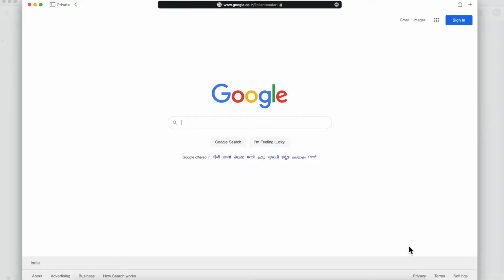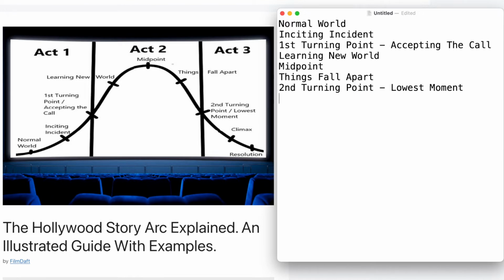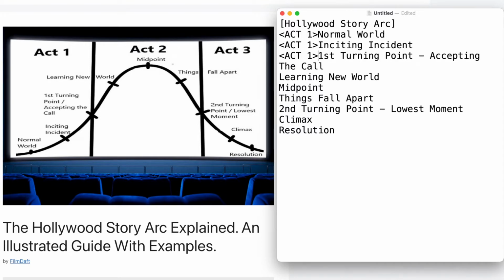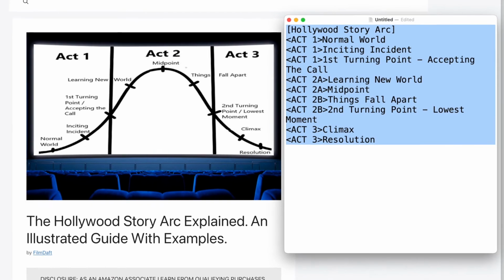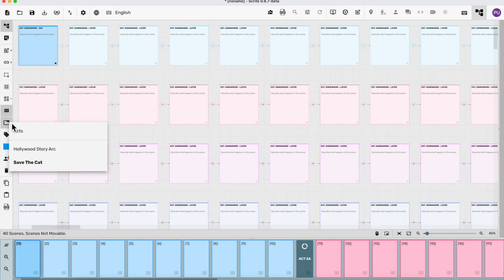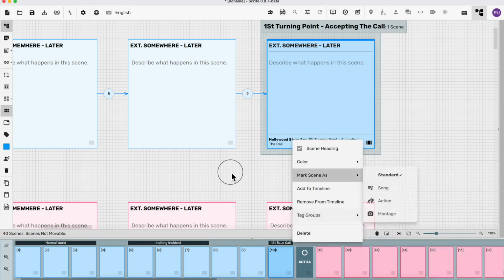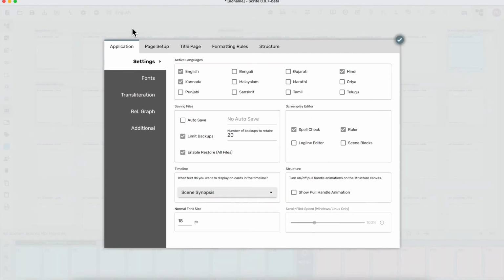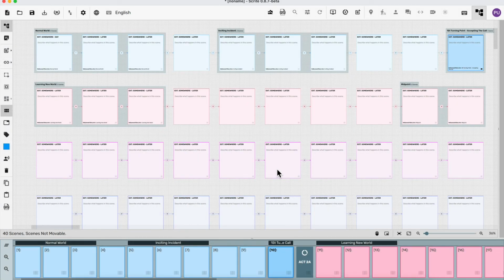Using Custom Story Beats in Scrite to tag scenes in your screenplay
Scrite is a scene-centric screenwriting app that lets you design your characters, story, scenes and also write properly formatted screenplays in English and up to 11 Indian languages.

In this video, Prashanth shows how you can tag your index cards with beats from story structures of your choice.